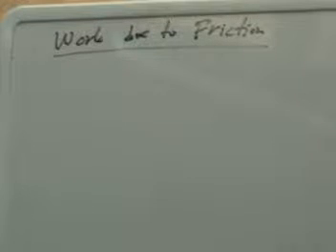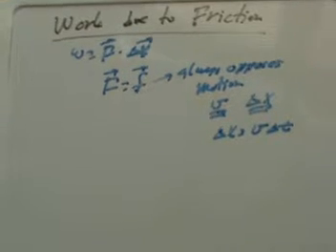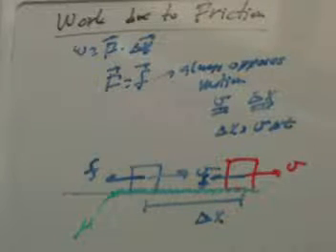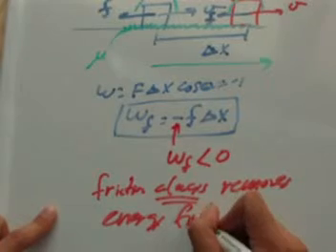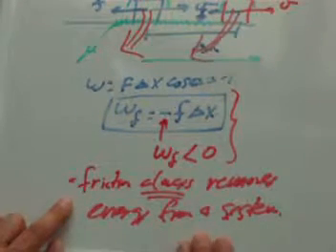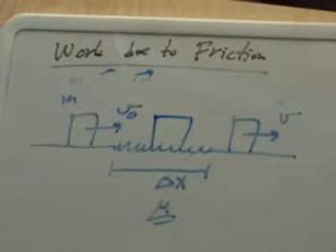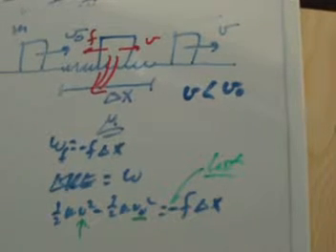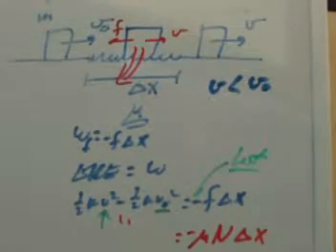work due to friction